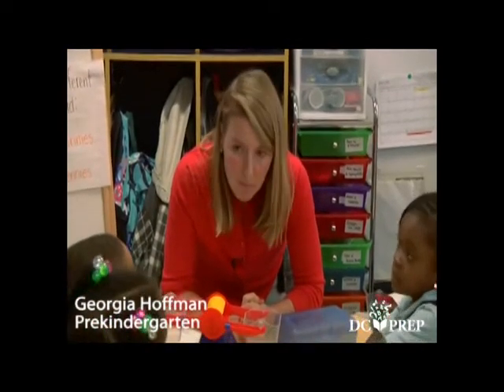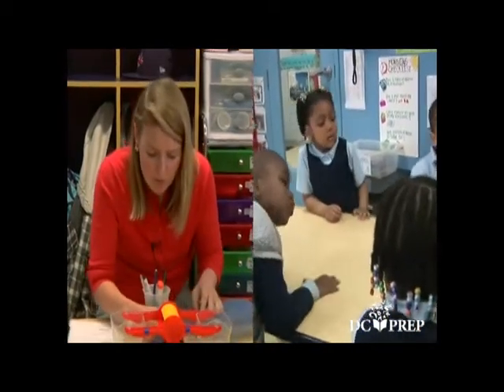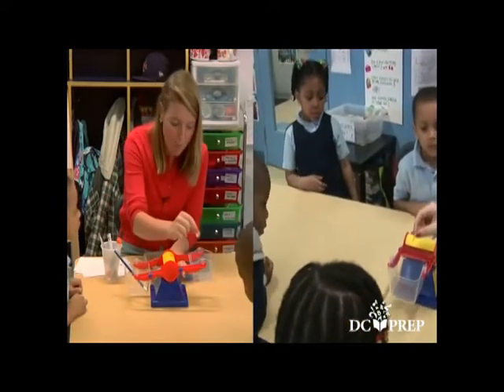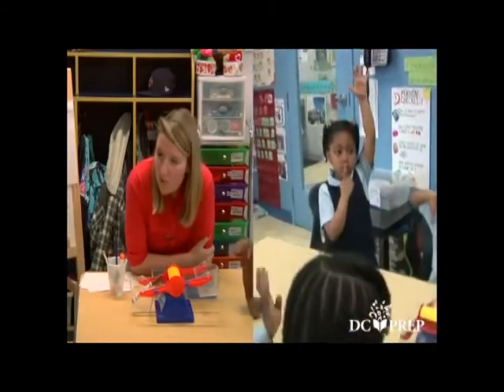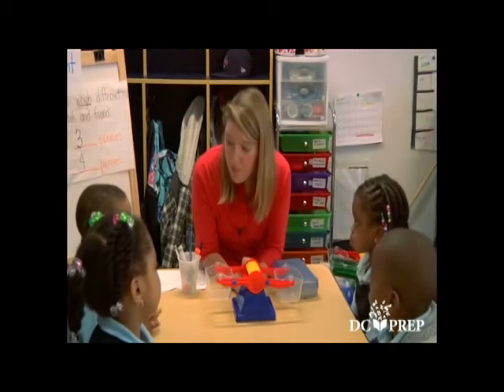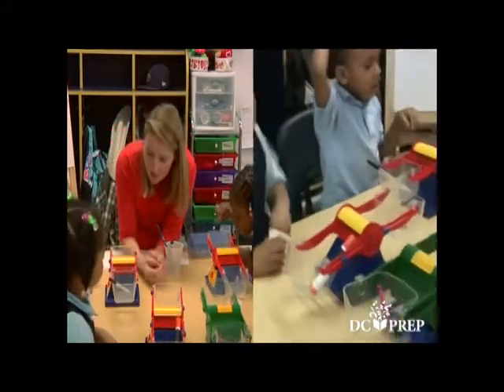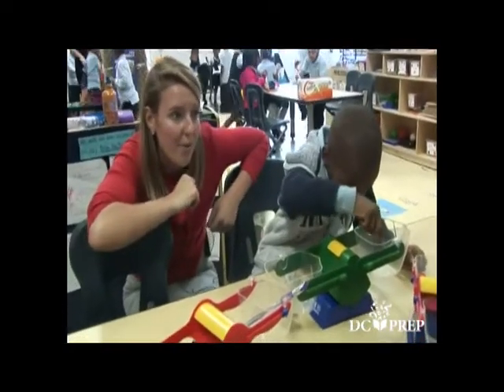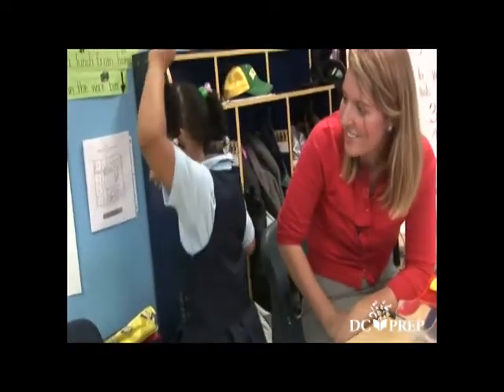Snapshot of a Prekindergarten Lesson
DC Prep Edgewood Elementary Campus - Georgia Hoffman (Former Prekindergarten Lead Teacher in 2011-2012 School Year)
Funding provided by Denver Public Schools